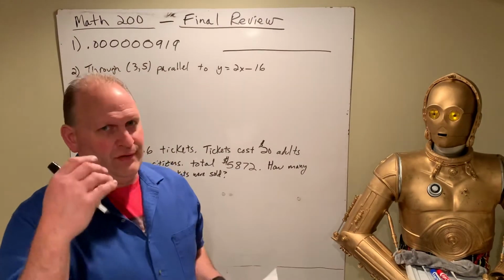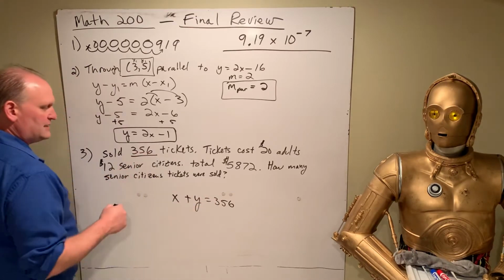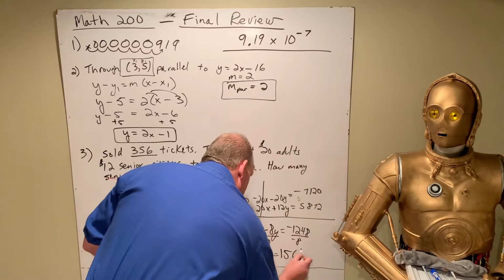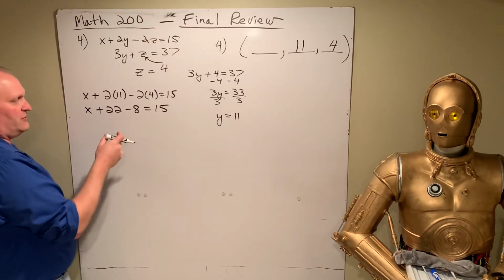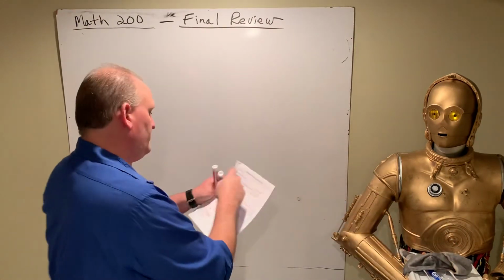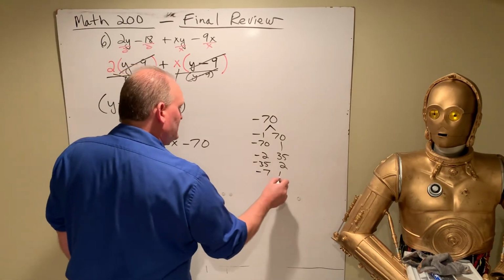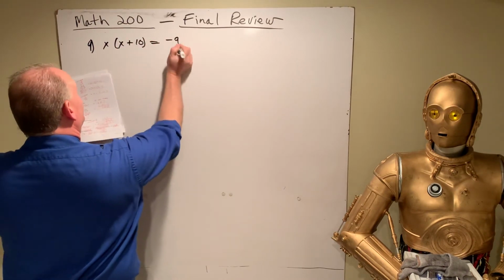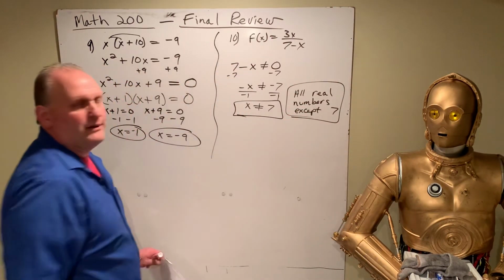Math200 Final Review part 1